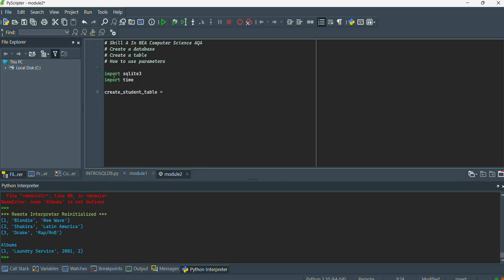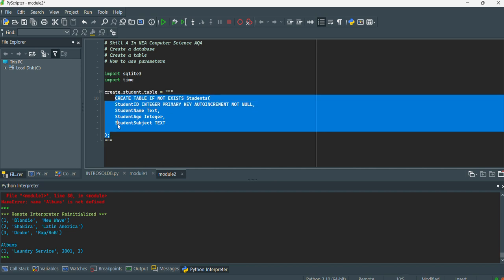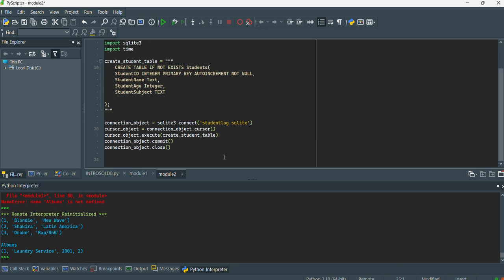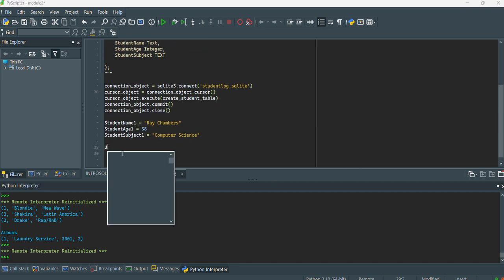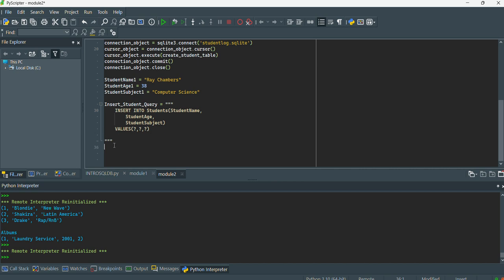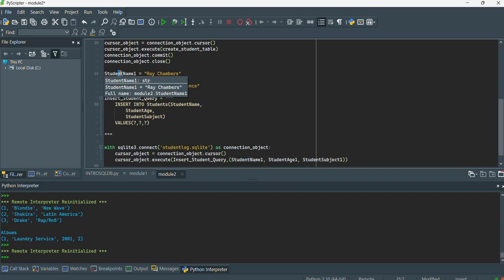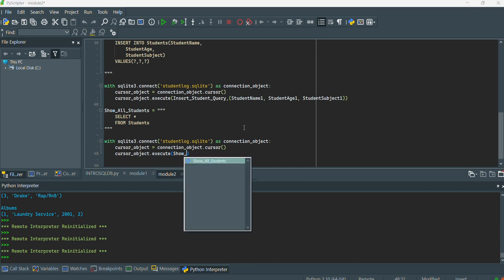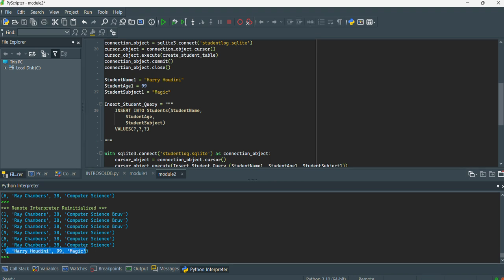NEA AQA SKILL A - SQLITE3 - CREATE A PARAMETERISED - TABLE & QUERY - PART 1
This video will walk you through how to create a single table in SQLITE3 with Python. This will also show you how to add parameterisedqueries into SQL. Follow this video and the next video will demonstrate how to create a relational database. This is just part 1 of a number of videos to support you.